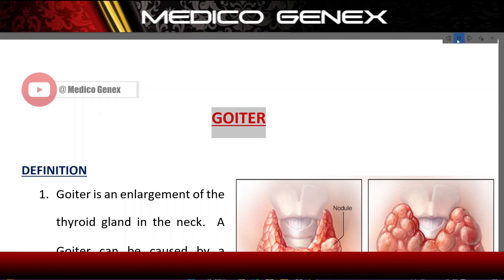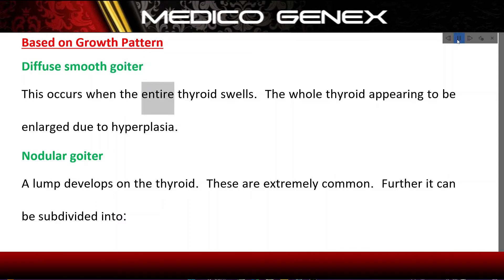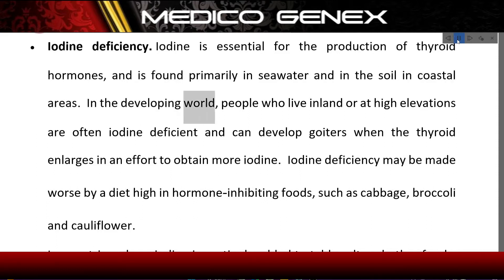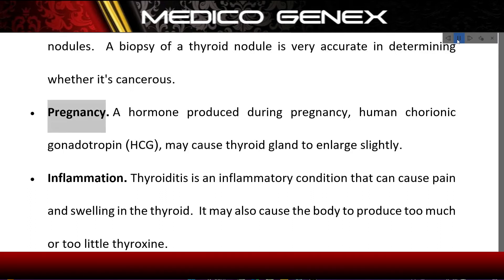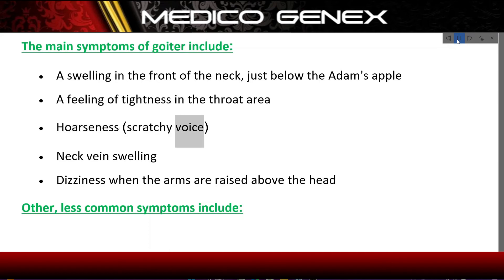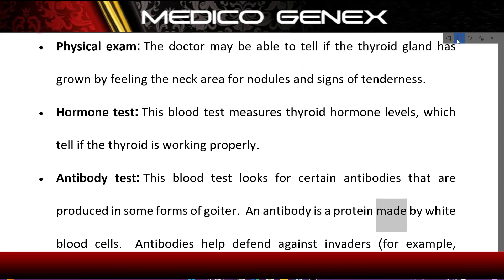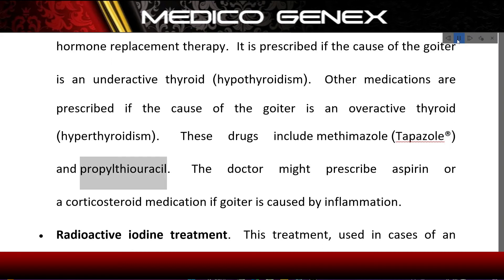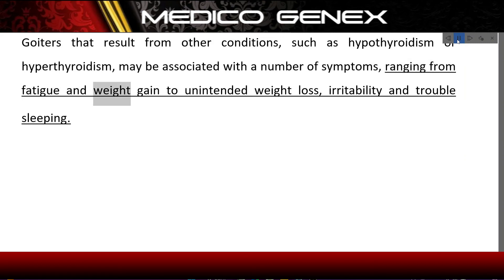GOITER | ETIOLOGY OF GOITER | MANAGEMENT OF GOITER | GOITER NURSING | GNM | AUDIO NOTES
Hello everyone,

About Video:
DEFINITION
1. Goiter is an enlargement of the thyroid gland in the neck. A Goiter can be caused by a variety of factors and conditions.
2. A condition that increases the size of thyroid is called a goiter. A goiter may develop in anyone, but is more common in women. Sometimes, it affects the way the thyroid functions.
3. A goitre, or goiter, is a swelling in the neck resulting from an enlarged thyroid gland. A goitre can be associated with a thyroid that is not functioning properly.
INCIDENCE
Worldwide, over 90% of goitre cases are caused by iodine deficiency. The term is from the Latin gutturia, meaning throat. Most goitres are of a benign nature.
TYPES
Based on toxicity
Colloid goiter (endemic)
A colloid goiter develops from the lack of iodine, a mineral essential to the production of thyroid hormones. People who get this type of goiter usually live in areas where iodine is scarce.
Nontoxic goiter (sporadic)
The cause of a nontoxic goiter is usually unknown, though it may be caused by medications like lithium. Lithium is used to treat mood disorders such as bipolar disorder. Nontoxic goiters don’t affect the production of thyroid hormone, and thyroid function is healthy. They’re also benign.
Toxic nodular or multinodular goiter
This type of goiter forms one or more small nodules as it enlarges. The nodules produce their own thyroid hormone, causing hyperthyroidism. It generally forms as an extension of a simple goiter.
Based on Growth Pattern
Diffuse smooth goiter
This occurs when the entire thyroid swells. The whole thyroid appearing to be enlarged due to hyperplasia.
Nodular goiter
A lump develops on the thyroid. These are extremely common. Further it can be subdivided into:
• Uninodular goitre: one thyroid nodule; can be either inactive, or active (toxic) – autonomously producing thyroid hormone.
• Multinodular goitre: multiple nodules; can likewise be inactive or toxic, the latter is called toxic multinodular goitre and associated with hyperthyroidism. These nodules grow up at varying rates and secrete thyroid hormone autonomously, thereby suppressing TSH-dependent growth and function in the rest of gland. Inactive nodules in the same goitre can be malignant. Thyroid cancer is identified in 13.7% of the patients operated for multinodular goitre.
Retrosternal goiter
This type of goiter can grow behind the breastbone. This can constrict the windpipe, neck veins, or oesophagus, and sometimes requires surgery.
Based on Size
• Class I: the goitre in normal posture of the head cannot be seen; it is only found by palpation.
• Class II: the goitre is palpable and can be easily seen.
• Class III: the goitre is very large and is retrosternal (partially or totally lying below the sternum), pressure results in compression marks.